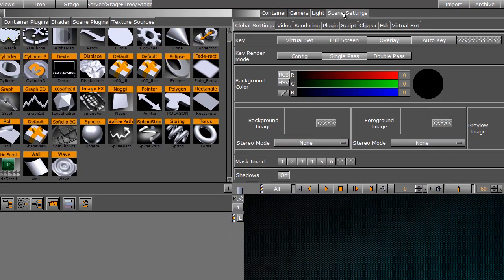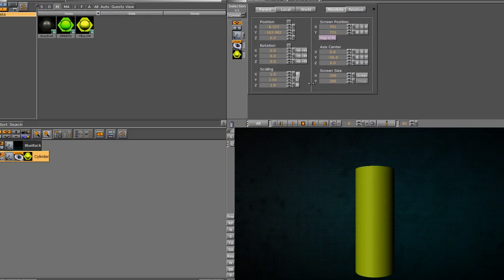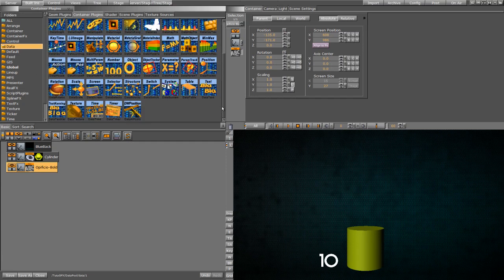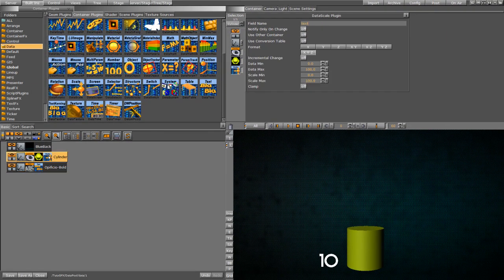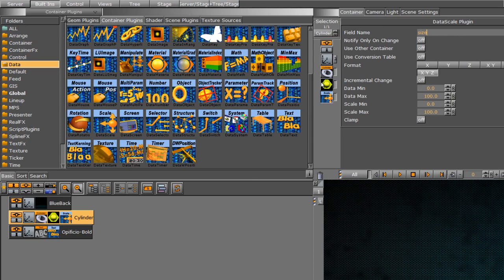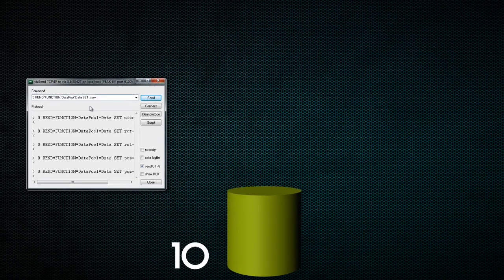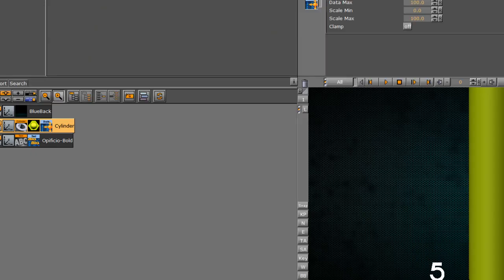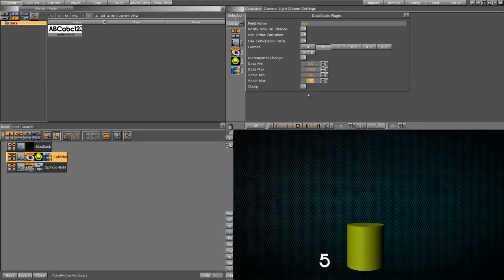Vizrt DataPool Tutorial 6 - Data Text, Data Scale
How to use the Vizrt DataPool, Data Text and Data Scale plugins.

In this video we demonstrate how to create a single bar graph using a built-in primitive and a font to to change the values within the two datapool plugins. Since we are using Datapool Text you will need a font container in your scene tree. You'll also need a primitive that you can scale the height or width of, in this video we use a cylinder primitive. Whichever primitive you choose is the container you'll drop the Data Scale plugin on.